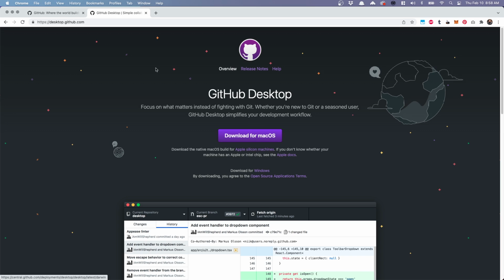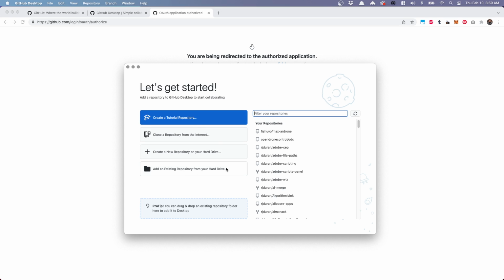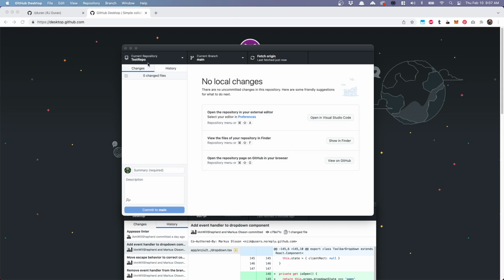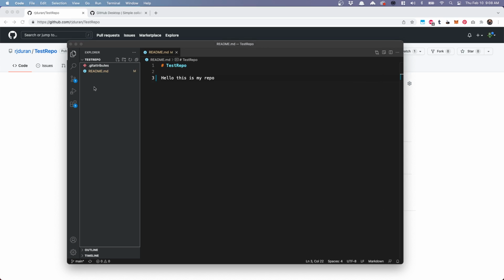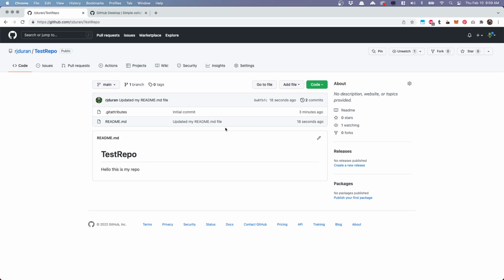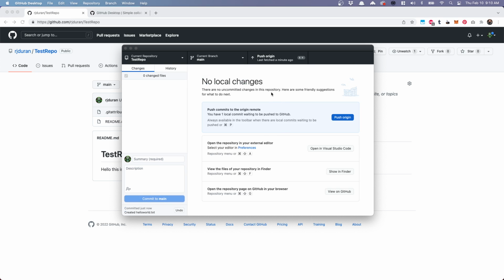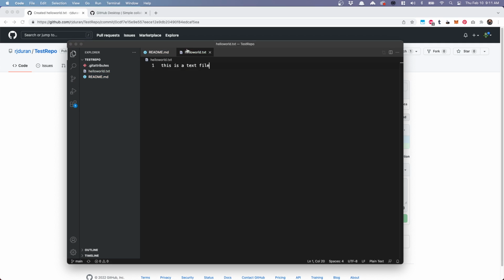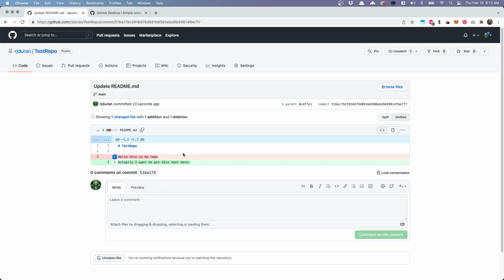How to use Github Desktop to manage Github repositories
In this video I demonstrate how to use Github Desktop to manage Github repositories. We walk through install and setup, creating a repo locally, making changes to the repo, and finally pushing the changes to Github.com.